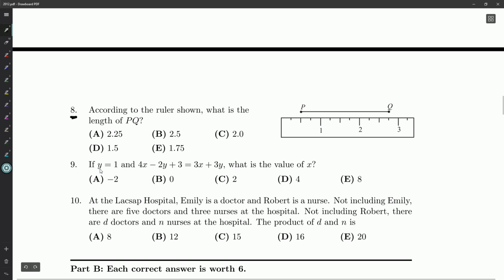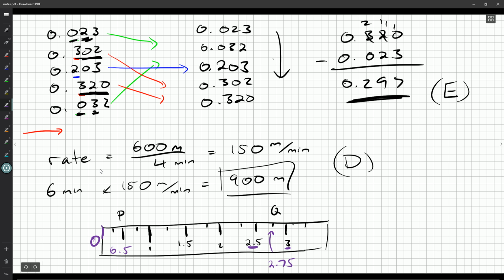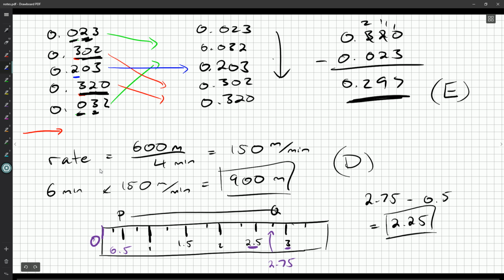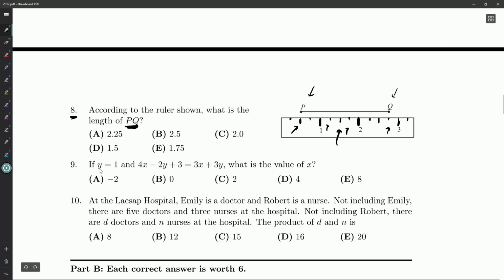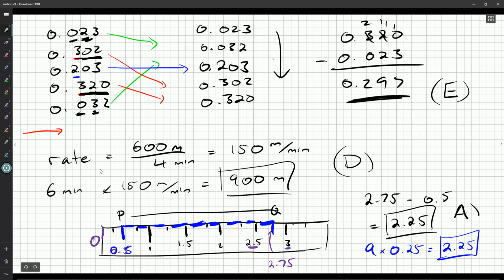Pascal 2012 8